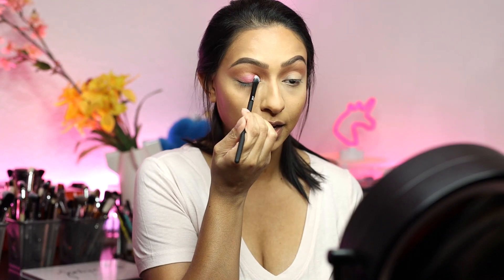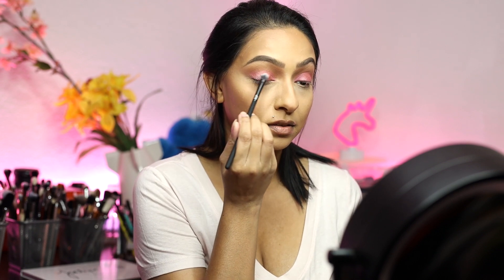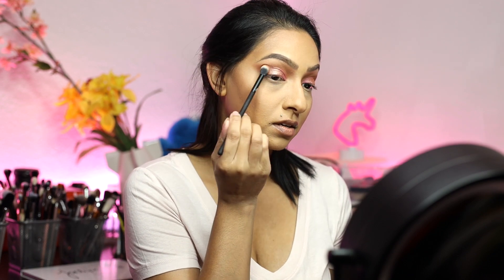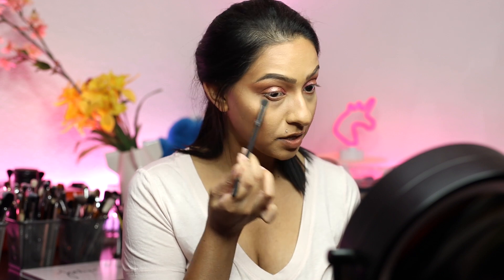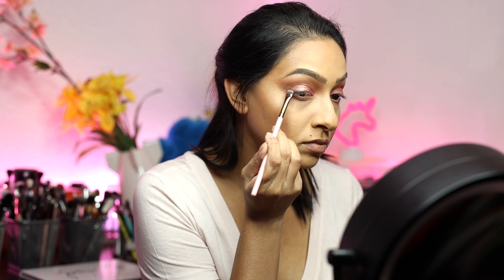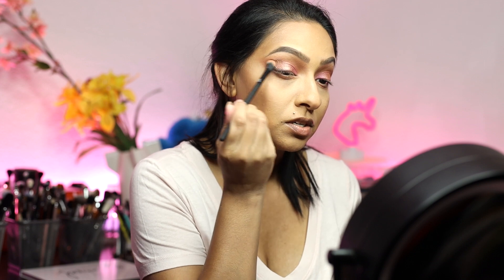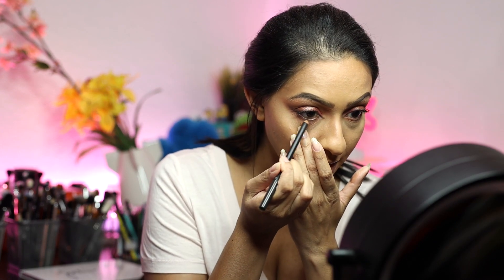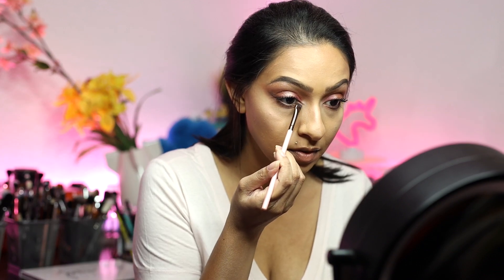BH Cosmetics Hangin In Hawaii | Pretty in Pink Easy Makeup Tutorial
Hi and Welcome to my Channel, in today's video I wanted to finally try out the BH Hanging in Hawaii Palette, I purchased it awhile ago and never got around to trying it out.  I hope you enjoyed this really easy and simple makeup look and thank you for stopping by my Channel, I hope you stay and hit that subscribe button so we can all be friends

Products:
BH Cosmetics Hangin In Hawaii Palette
MAC Teddy Eye Kohl
NYX Duo Chromatic Snow Rose
Milani - Romantic Rose
Sephora Microsmooth Powder - 35
Morphe Zippy Lip liner
Colourpop X Shayla Quickie Lipstick
NYX Peanut Brittle Intense Lipgloss